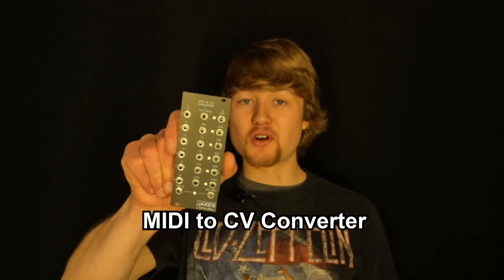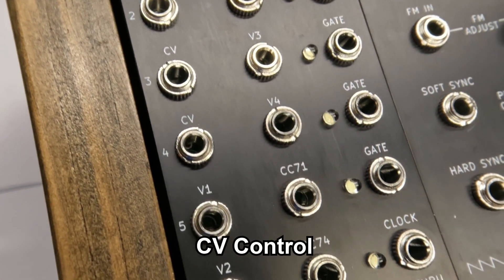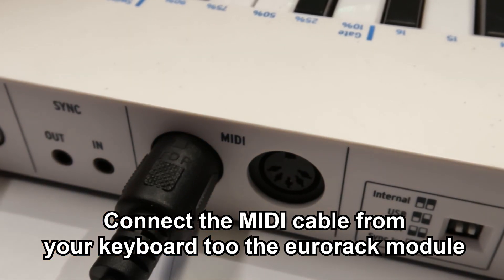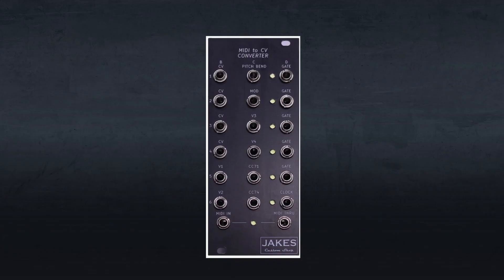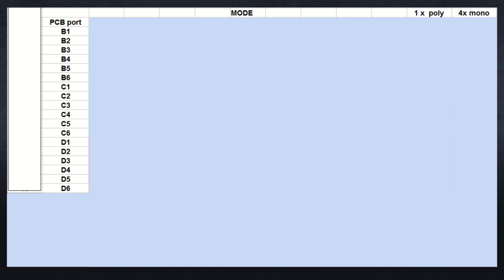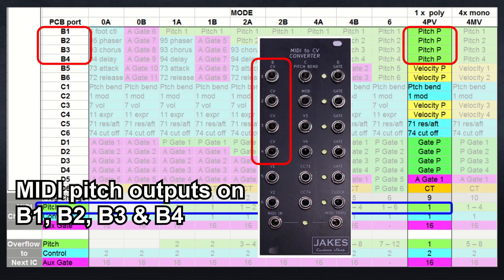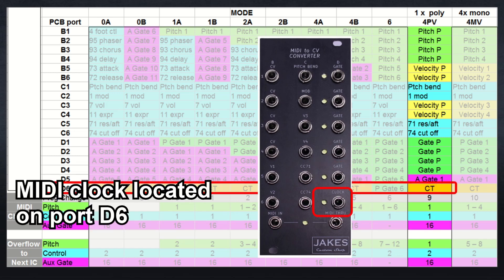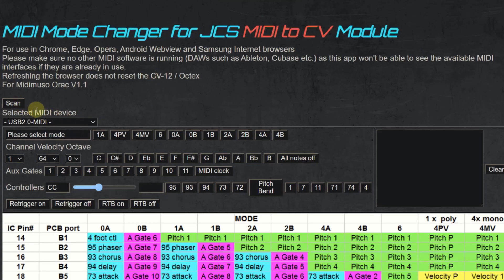MIDI CV Converter Eurorack Module Demo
The Jake’s Custom Shop MIDI to CV eurorack module is a re-configurable digital to analog converter based around the MIDI-Muso Integrated Circuit. A total of 18 outputs can be used as 1 V/O CV outputs, gates, triggers, and various MIDI effect triggers. The Module is shipped in mode “4PV.” In this configuration, four MIDI notes on one MIDI channel may be played polyphonically to create chords and complex melodies. Up to 6 MIDI notes each on separate channels can be mapped to individual CV and Gate outputs. This module is also great for use as a drum sequencer with up to 11 auxiliary gates. There are essentially limitless combinations of CV, gate and MIDI effects.

 - Converts MIDI to Control Voltage
 - 1, 1.2 or 0.5 Volts/ per octave
 - Eleven operation modes
 - Operation modes are static during power cycling
 - Monophonic and Polyphonic modes.
 - Up to 6 Polyphonic notes
 - MIDI-in/out for adding multiple MIDI Devices
 - White LED indicators on each Gate and MIDI input
 - 10-octave range (0 to 10 V)

/===Time Stamps===/
0:00 Into
1:19 4-Note Polyphonic Setup
1:57 Module Layout
2:24 Mode Change Table
2:55 Example: Using Mode Change Table for Mode 4PV (4-Note Polyphony)
3:46 MIDI Mode Changes
4:30 Demo in Mode 6